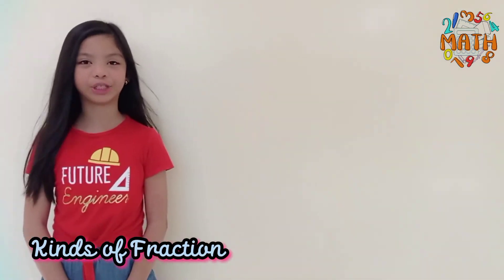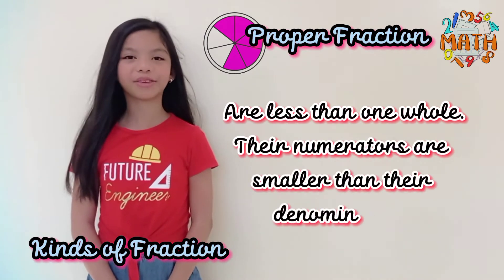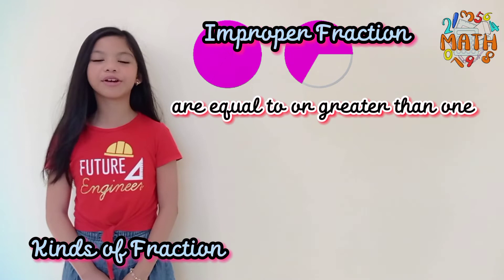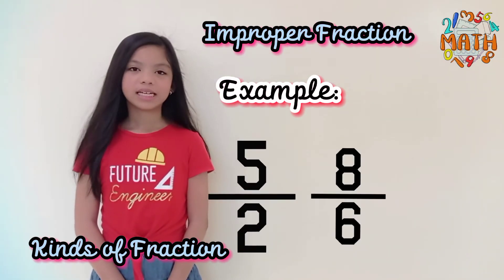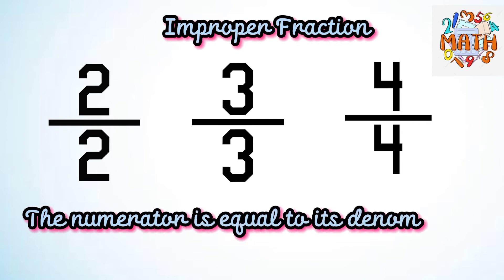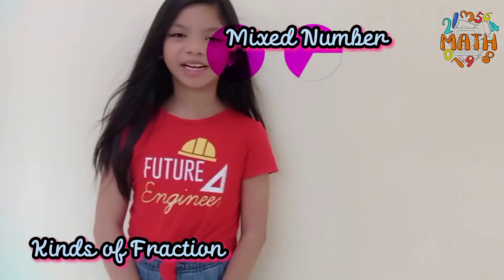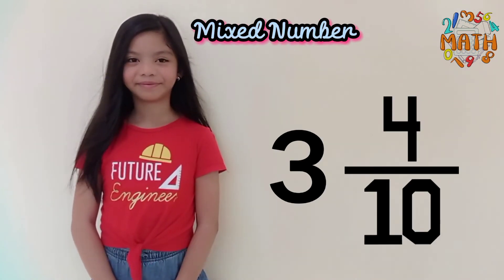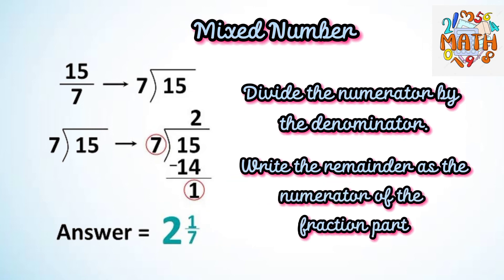Fraction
Fraction in everyday Life is Endless❤️